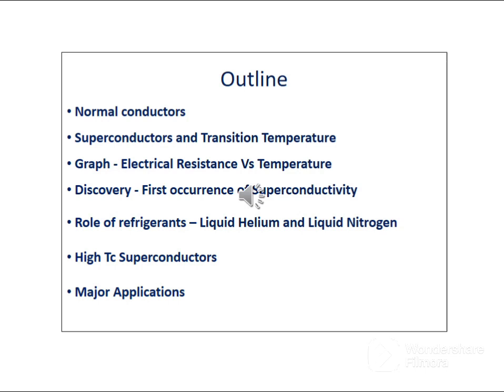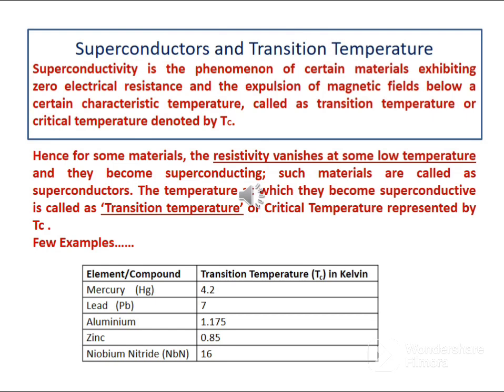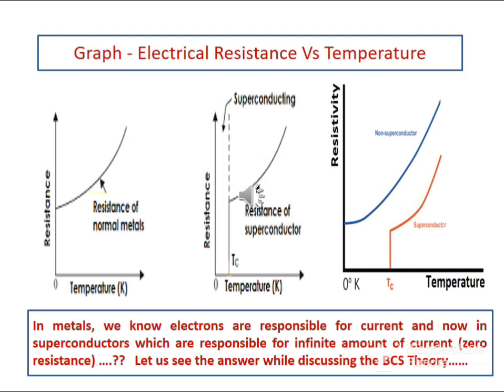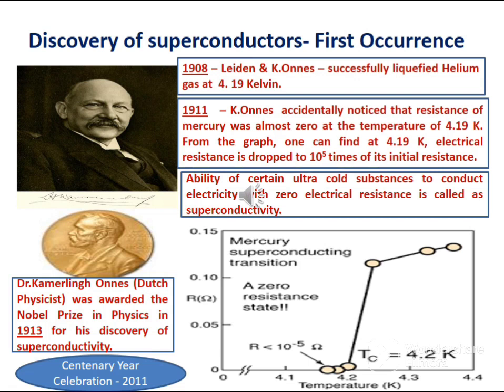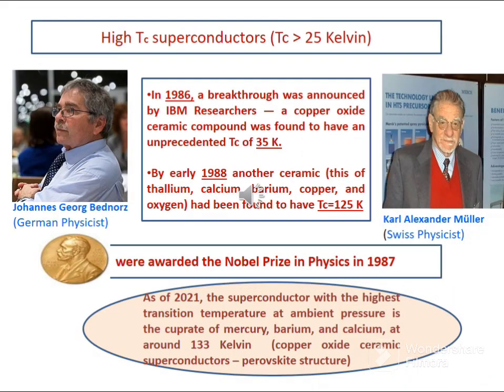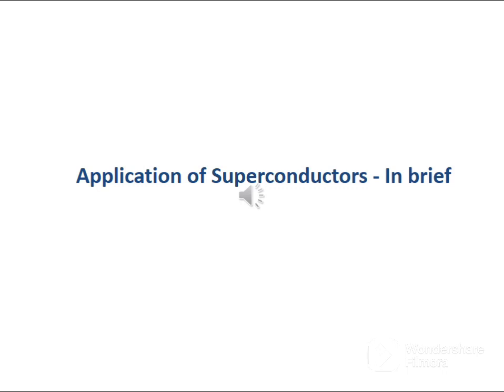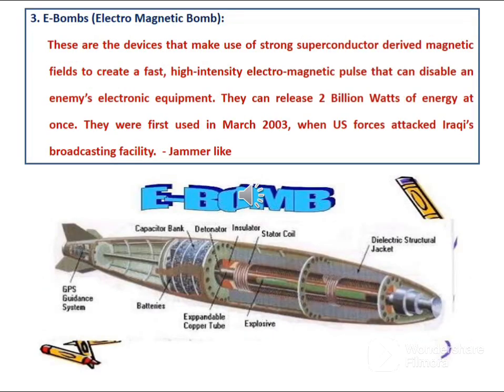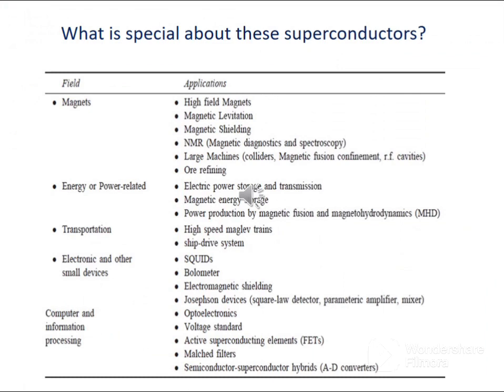Super conductors-Part1- Dr.M.Sundareeswari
Document from Shubhashree